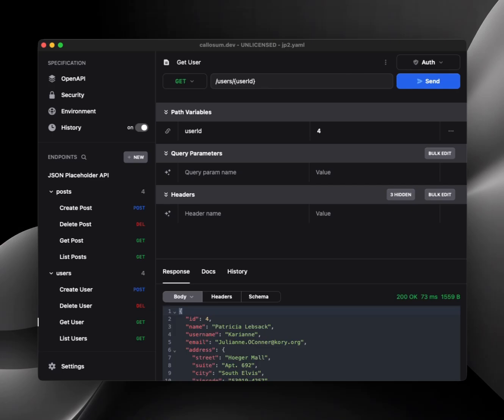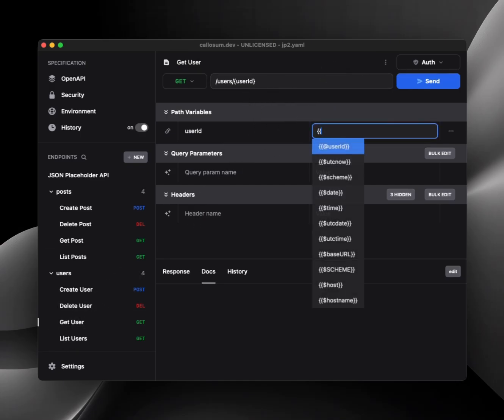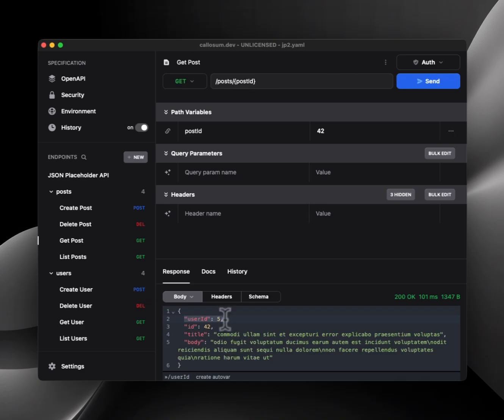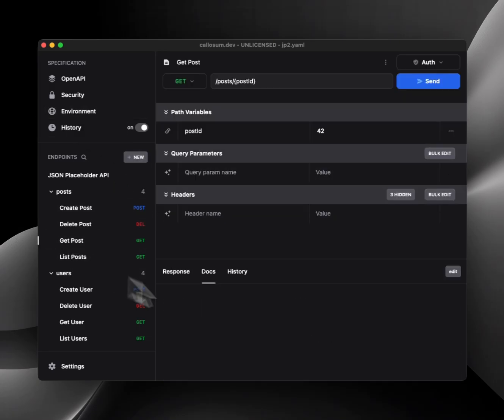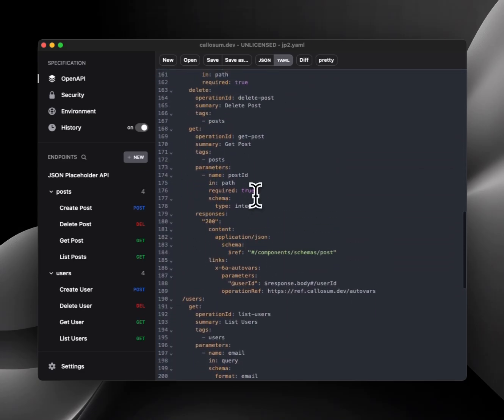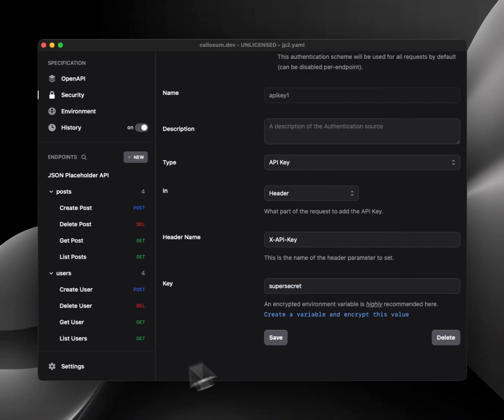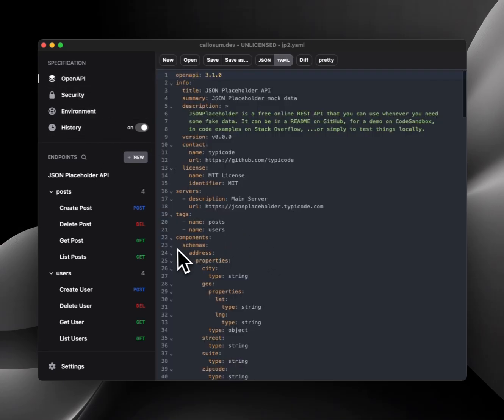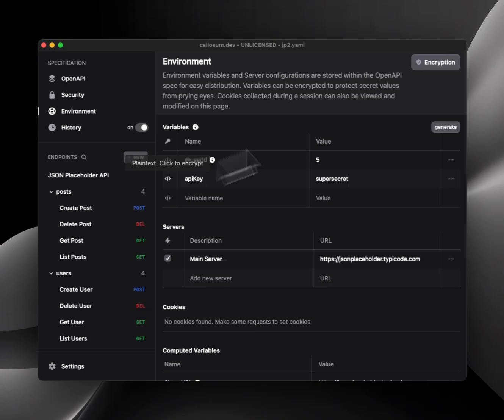Variables, Encryption, and Security with Callosum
Callosum is an API design and development tool that automates a lot of the tedious work involved in writing and using OpenAPI specs.

Check the other videos in the series as we build an OpenAPI spec from scratch and go over some of the automation that make it easier. This video  includes an overview of environment variables, autovars, encryption, and authentication.